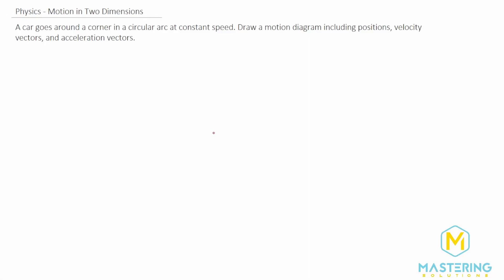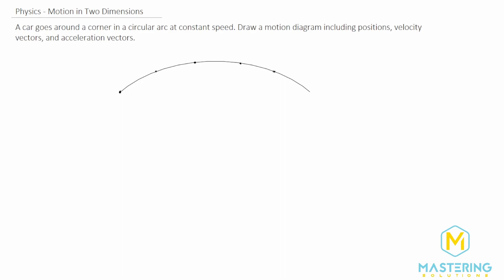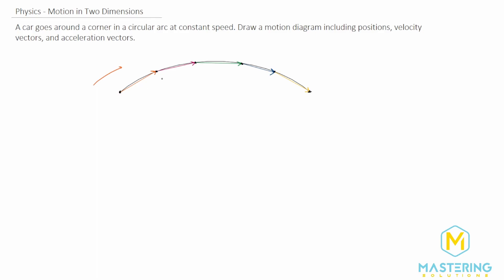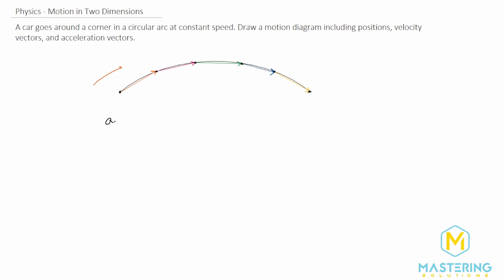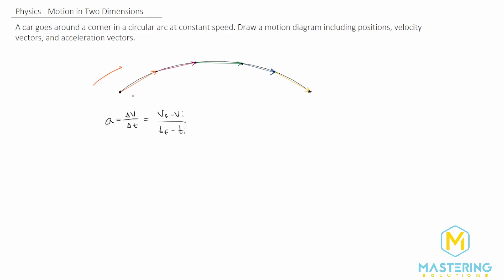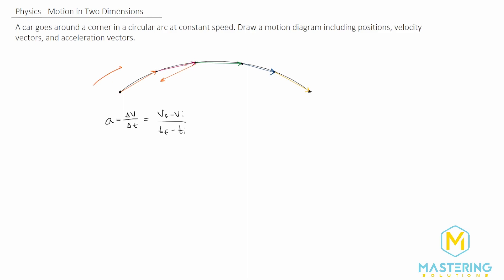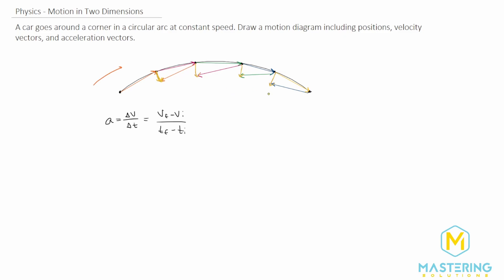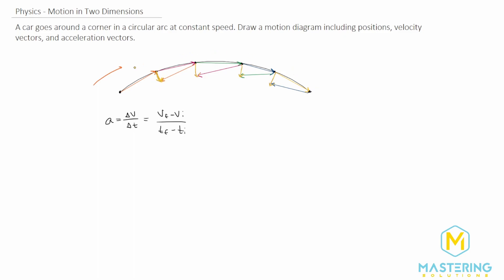3.21 Mastering Physics Solution-"A car goes around a corner in a circular arc at constant speed...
Mastering Physics Video Solution for problem #3.21 "A car goes around a corner in a circular arc at constant speed. Draw a motion diagram including positions, velocity vectors, and acceleration vectors."